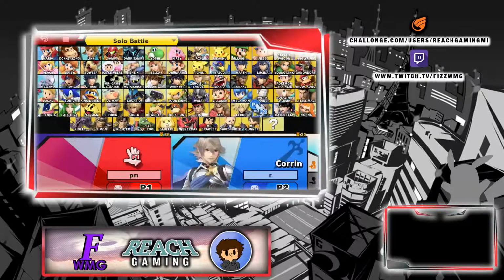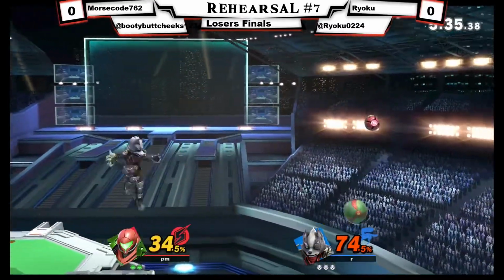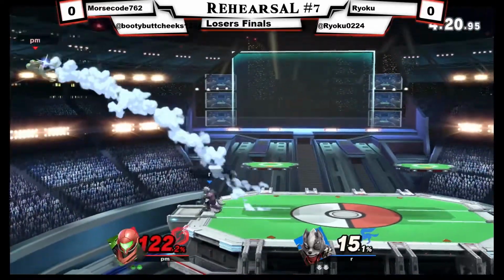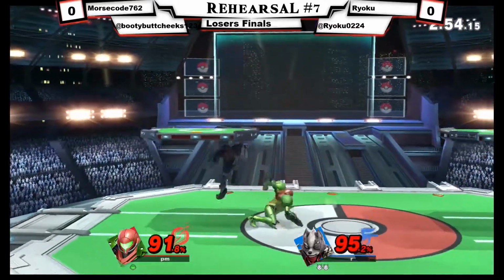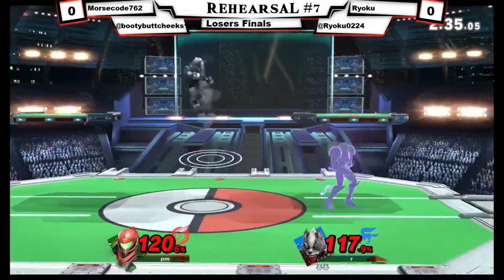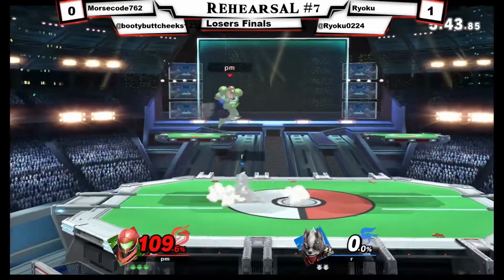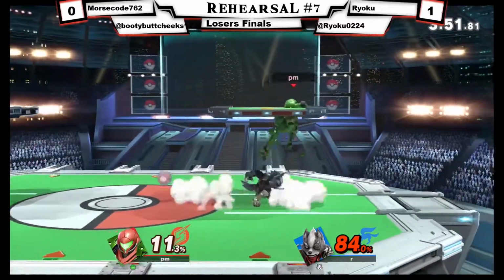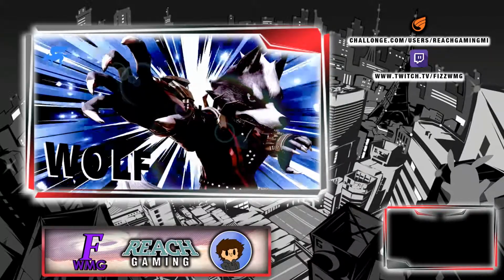SSBU: Rehearsal #7 LF Morsecode762 (Samus) vs Ryoku (Wolf)